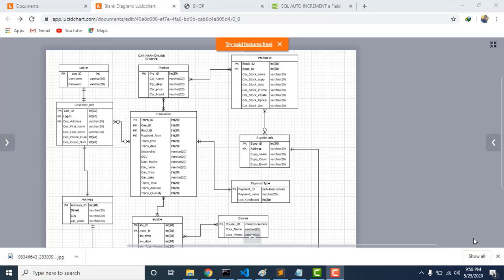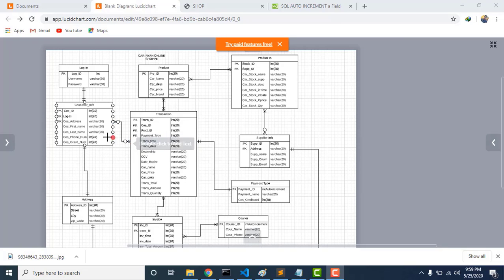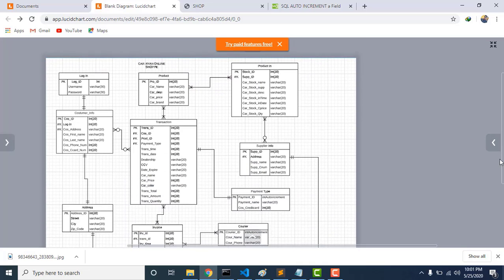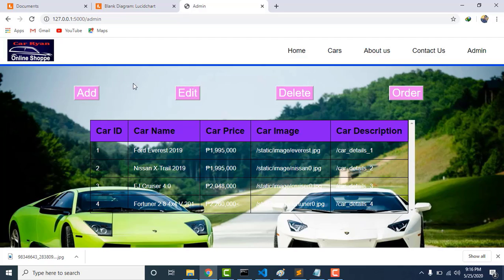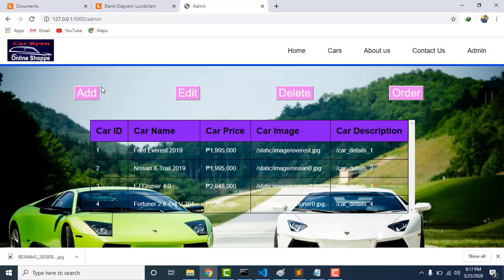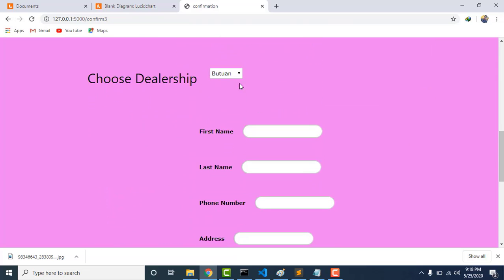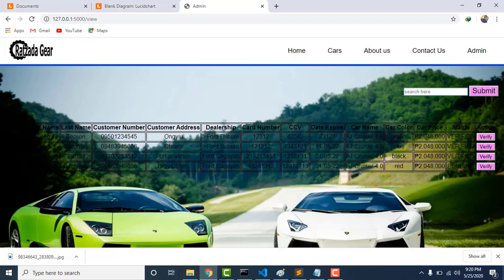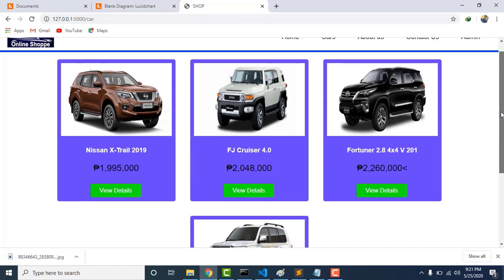DBMS 1 FINAL PROJECT